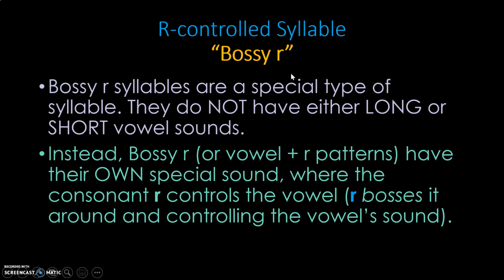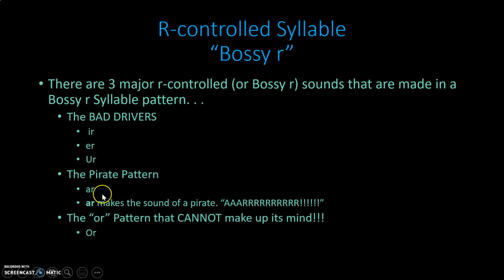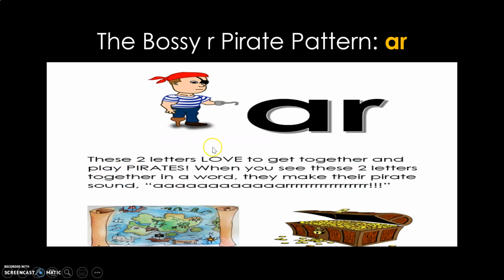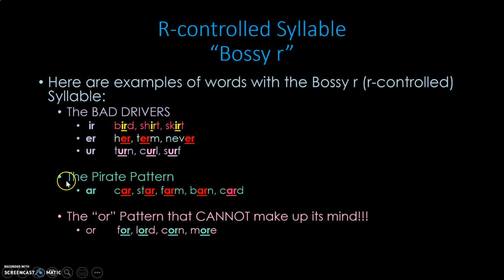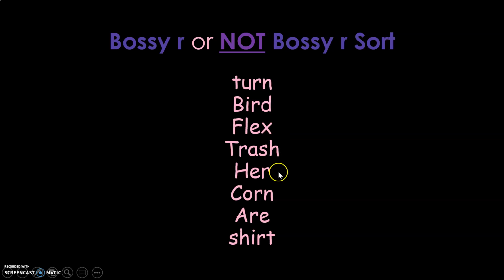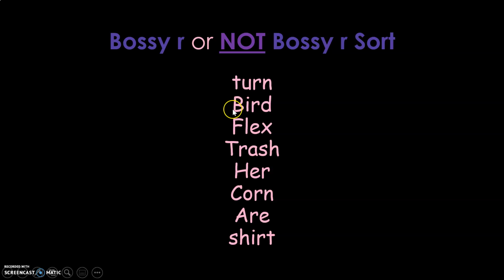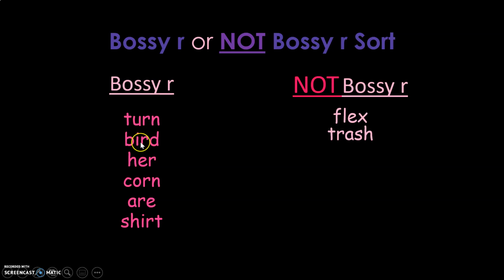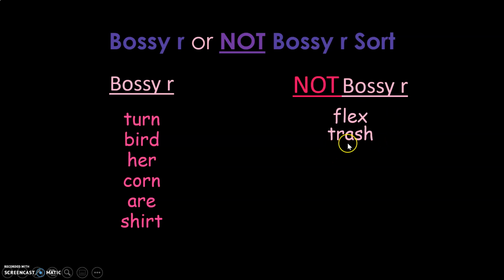Syllable Types PART 9 Video: Bossy r PART 2 of 2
This is the second and final part of the Bossy r Syllable Type video in my Syllable Types video series! This video reviews and finishes the Bossy r or r-controlled syllable lesson, and it includes an interactive sorting activity that students may try on their own (after watching).